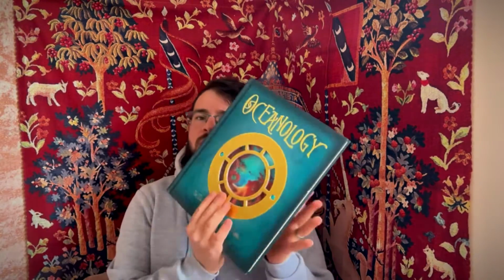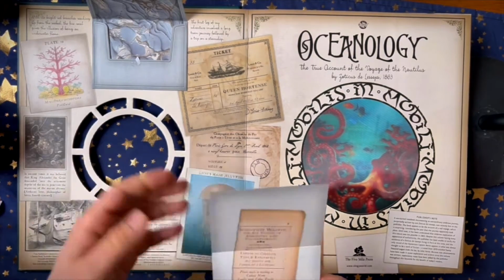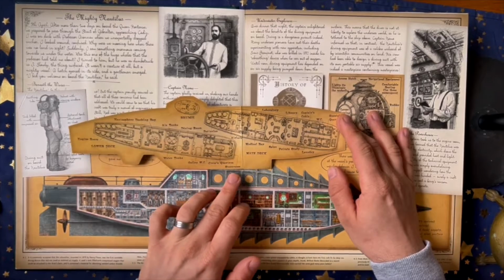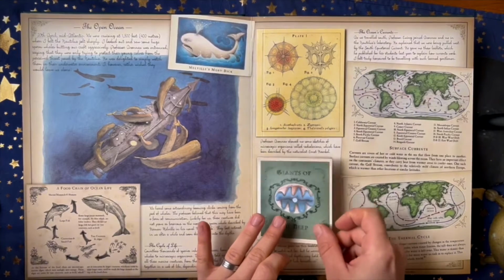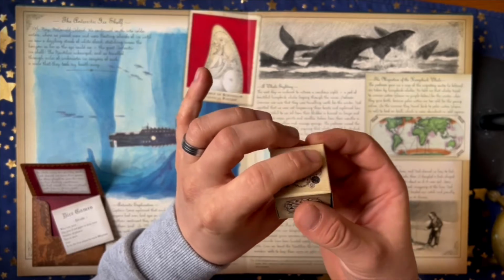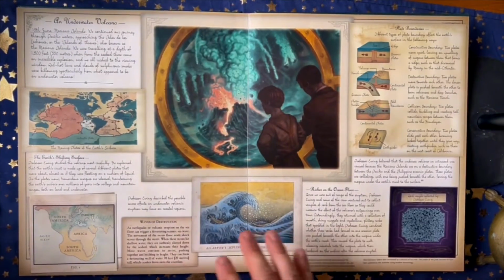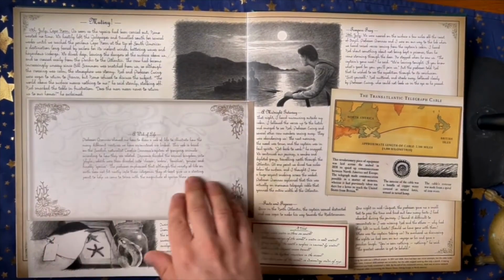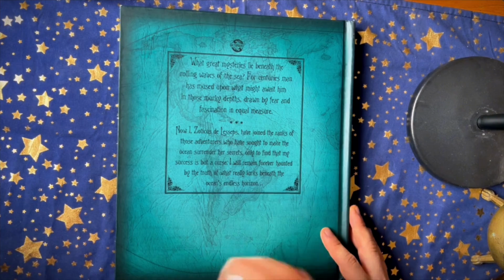Oceanology: A true Account of the Voyage of the Nautilus Flipthrough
Here we are taking another step into our journey through the Ology books 😍 Today I will present to you the Oceanology book ✨

Thank you for sticking around and remember…stay magical…stay peculiar…always! Andy P. ✨